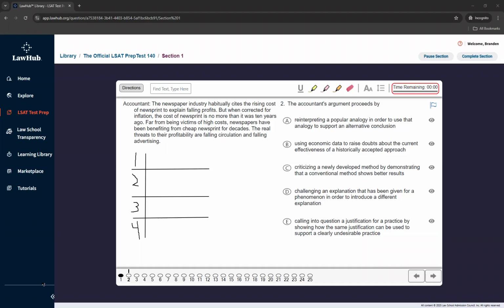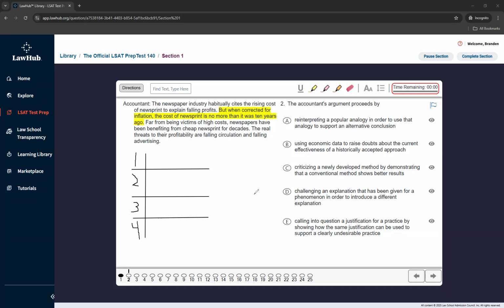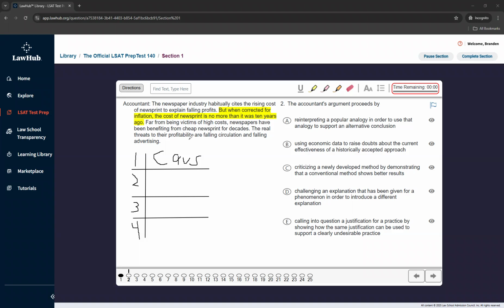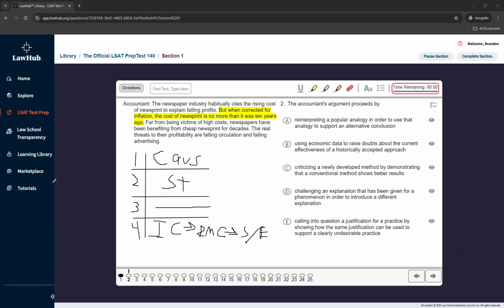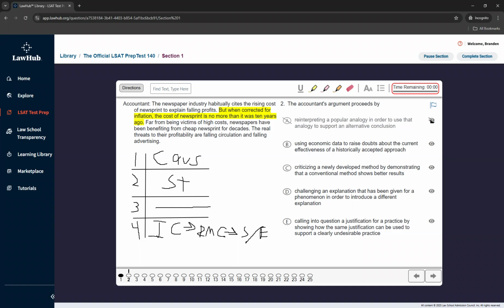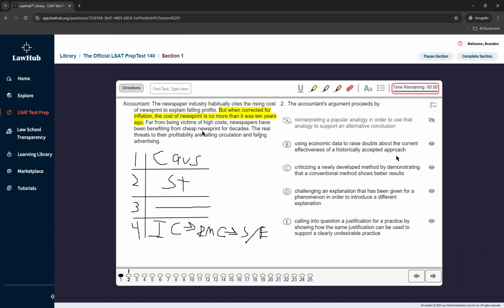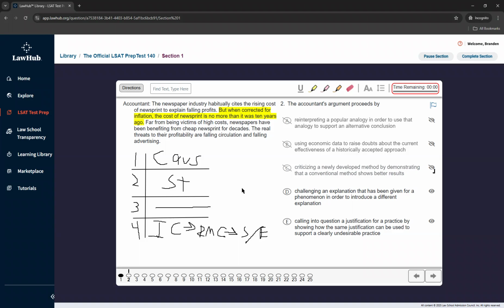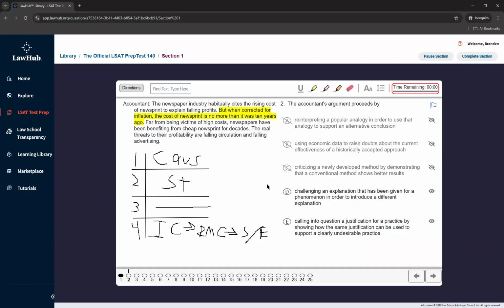Question 2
Method of Reasoning